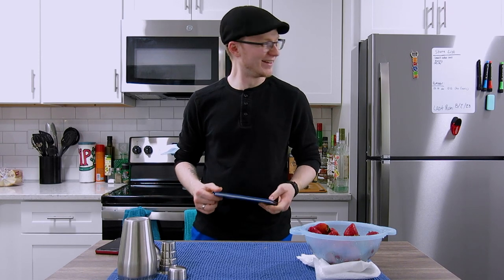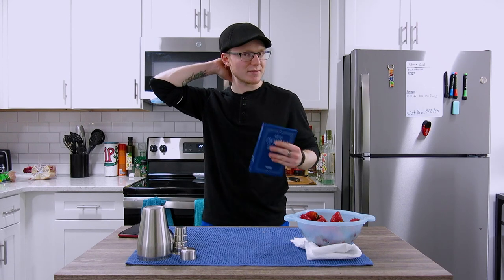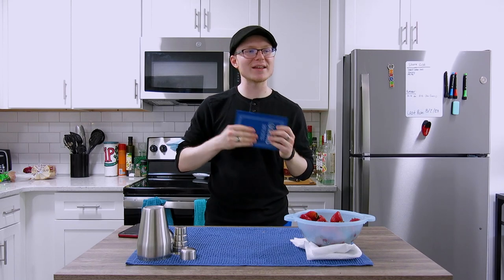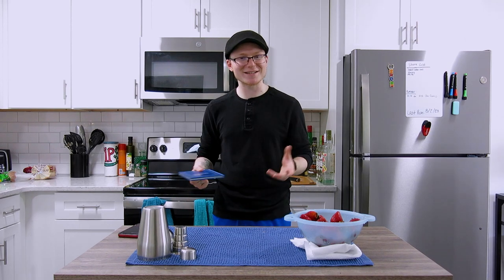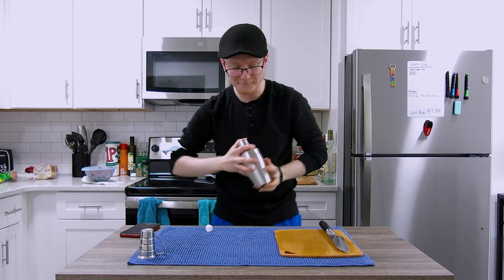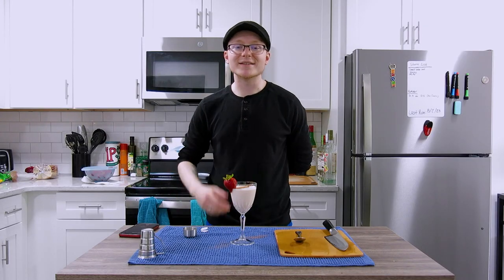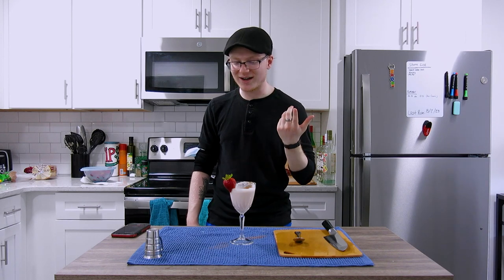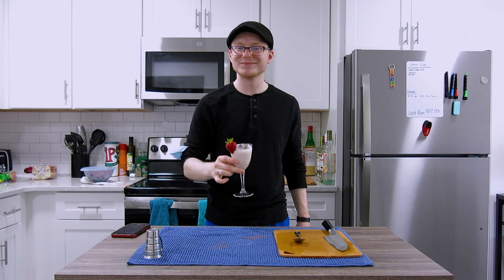Silk Stocking | Mike's Hard Reviews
Sometimes, you need a good dessert cocktail. Sometimes, you need a stiff shot of tequila. Sometimes, you somehow need both, combined in the most delightfully odd, eclectic manner. Today, we dive into the Silk Stocking, a prohibition era variation of a Brandy Alexander that features Blanco Tequila and Grenadine (or, in my case, PAMA liqueur).

Silk Stocking:
- 1 1/2 oz. Blanco Tequila
- 3/4 oz. PAMA Liqueur
- 3/4 oz. Creme de Cacao
- 1 oz. Heavy Cream
- Strawberry and Cinnamon for garnish

Relevant Links:
Difford's Guide Article:

Video Chapters:
Intro - 00:00
History - 01:18
What's This? What's This!? - 02:36
Changes to the Recipe - 05:13
Making Of - 06:00
Tasting - 09:14
Reading from Crisp Toasts - 11:53
Outro - 12:37